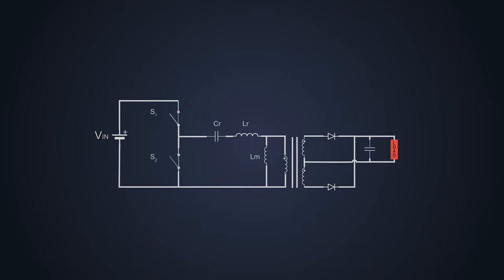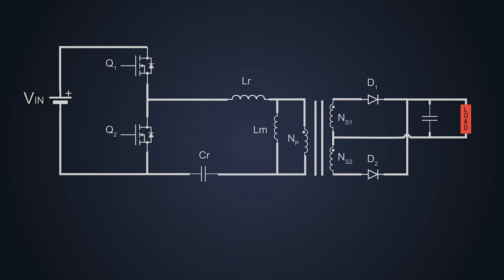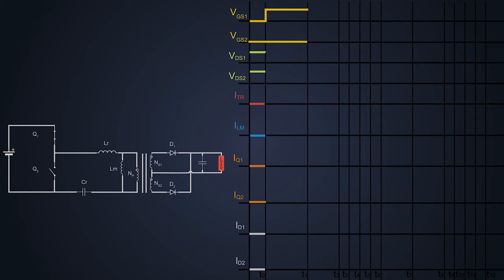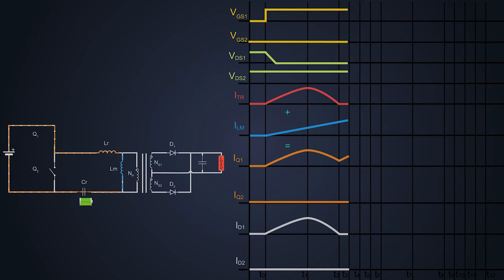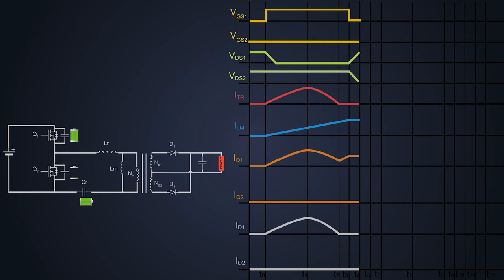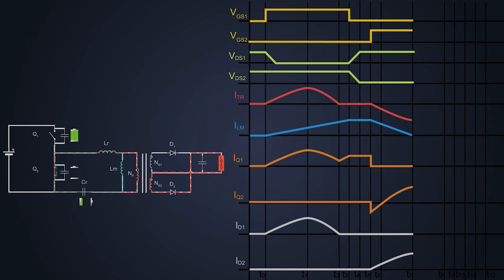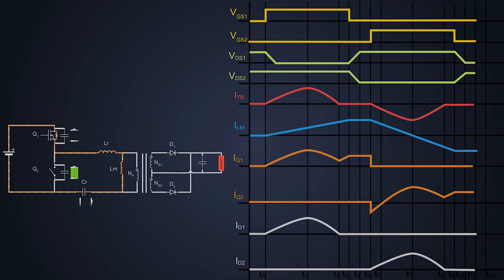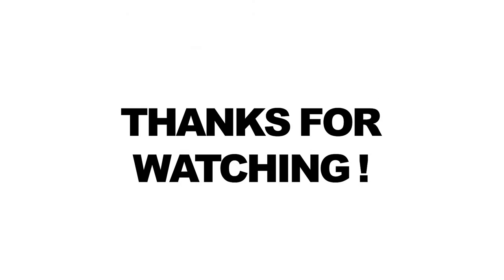How does a Half bridge LLC Resonant Converter work? Half bridge LLC Resonant Converter Explained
0:00 Intro
00:34 Resonant circuit
01:20 Some prerequisites
02:08 Working with waveforms

Check us out!